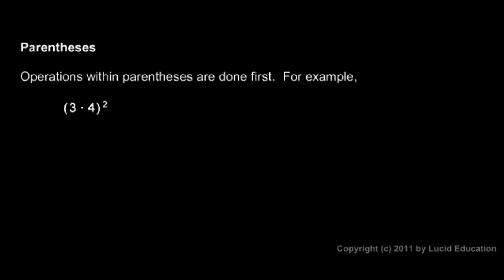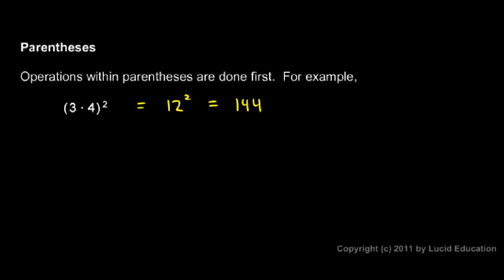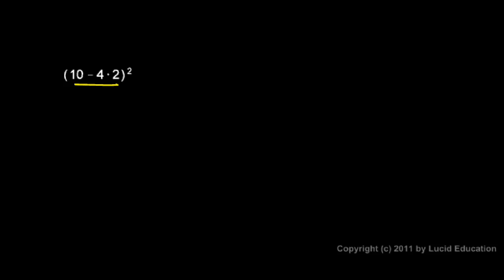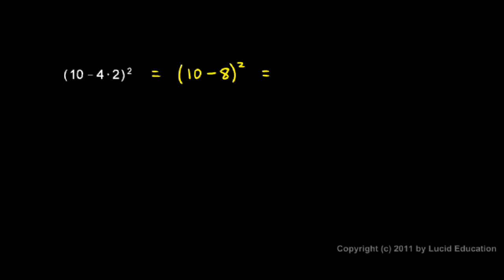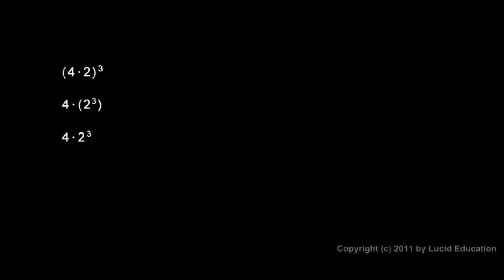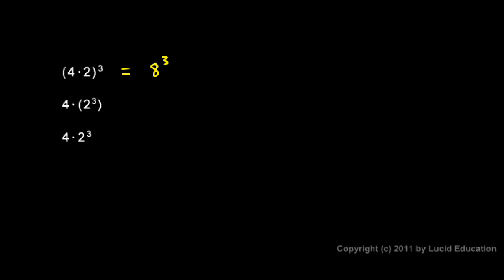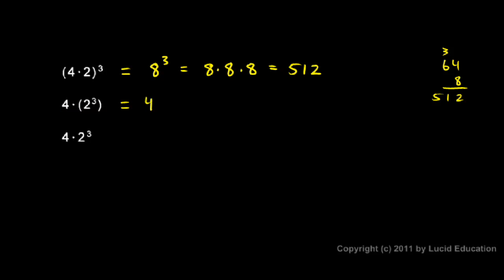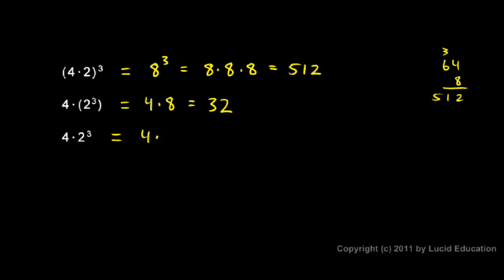Prealgebra 1.7f - Parentheses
Evaluating expressions, taking the correct order of operations into account, in situations where parentheses are involved.  From the Prealgebra course by Derek Owens.